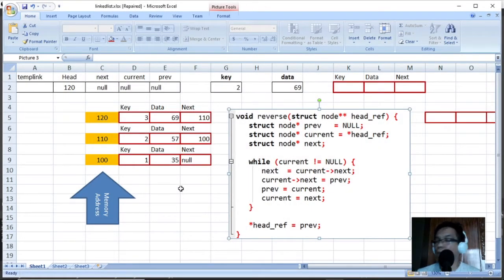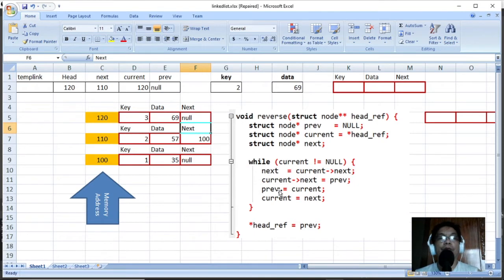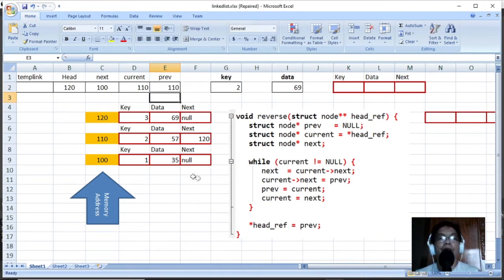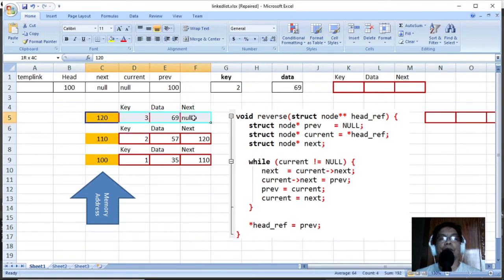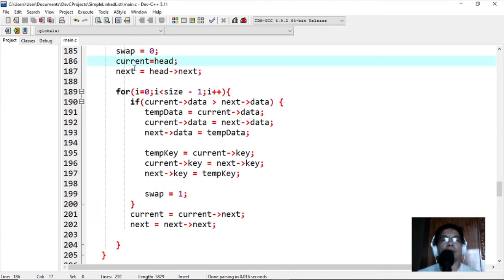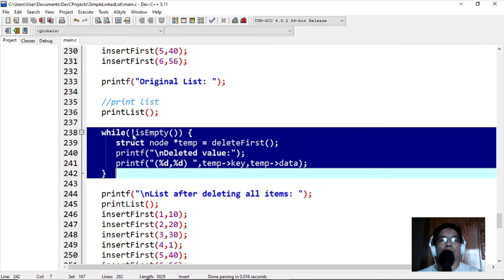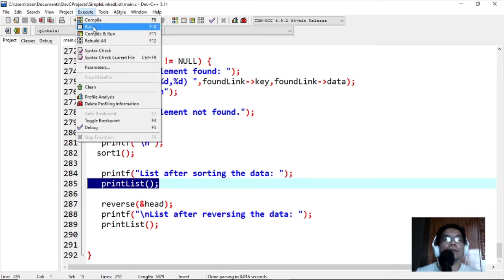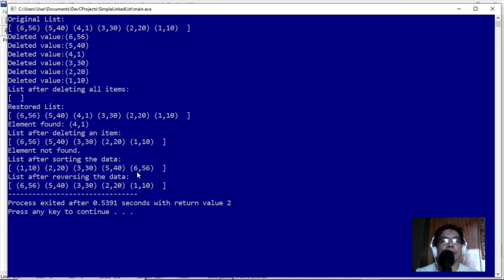SIMPLE LINKED LIST - SORT AND REVERSE Functions C source code Explained - By Sir EUDZ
This video explains the source code of the SORT and REVERSE functions in a simple linked list.